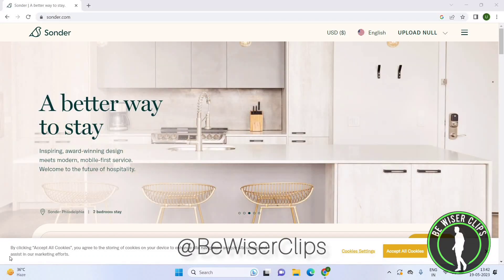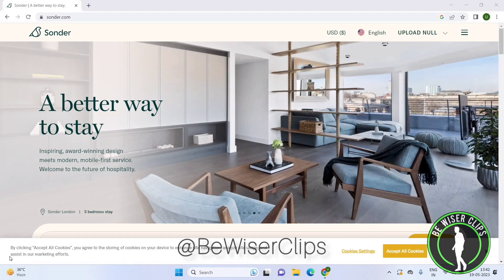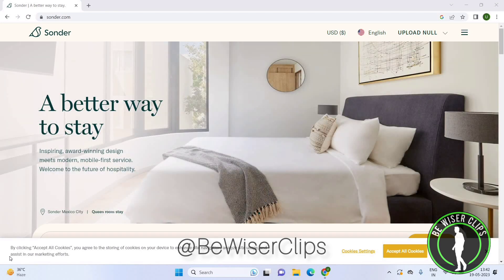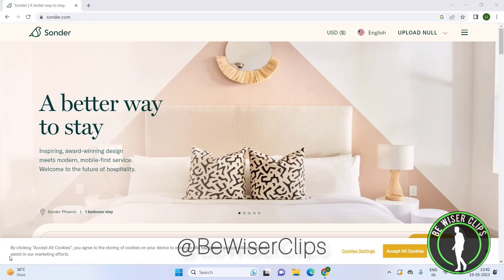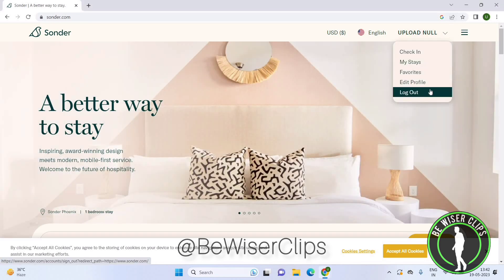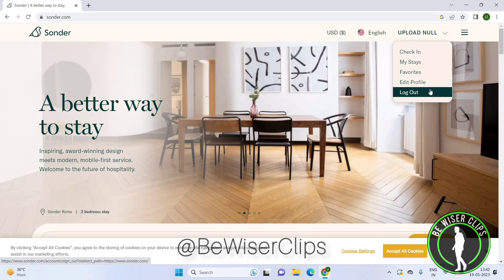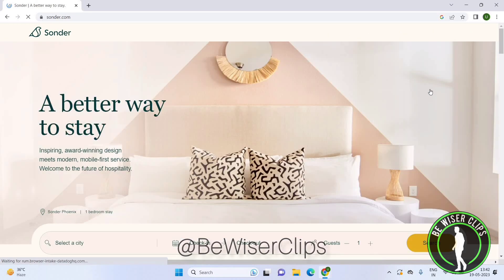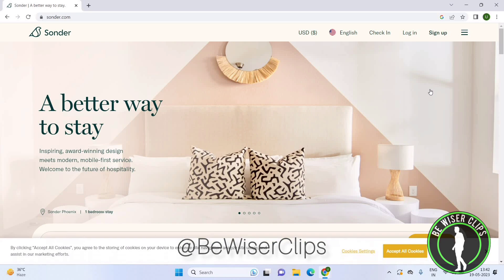How To Logout Sonder Tutorials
🌐 Welcome to the ultimate guide on Sonder! In this tutorial, we'll explore the ins and outs of the Sonder website and walk you through the simple yet essential process of logging out. Whether you're a new user or just looking to refresh your Sonder skills, this step-by-step tutorial has got you covered.

🖥️ Sonder is a dynamic platform that [brief description of Sonder - mention it's a platform for connecting people, sharing experiences, etc.]. It's designed to [mention key features like personalization, community engagement, etc.], making it an integral part of your online experience. However, mastering the art of logging out is crucial for maintaining your privacy and ensuring a secure online presence.

👣 Follow along as we guide you through the easy steps to log out of your Sonder account. From locating the logout button to confirming your decision, we'll cover it all. By the end of this video, you'll be navigating Sonder with confidence, ensuring that your online interactions are not only meaningful but also secure.

🚀 Whether you're using Sonder for personal connections, professional networking, or simply exploring the vast array of communities, knowing how to logout is a fundamental skill. Don't miss out on maximizing your Sonder experience - hit play now and become a Sonder pro!